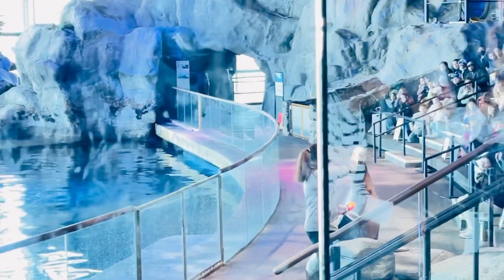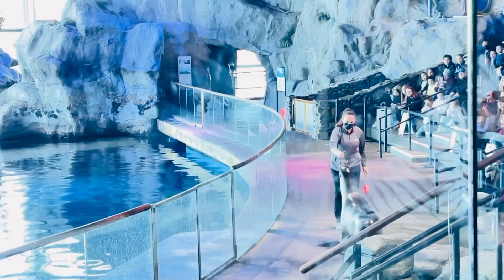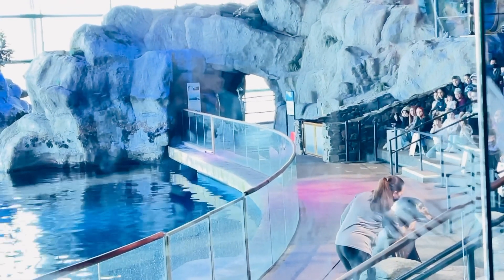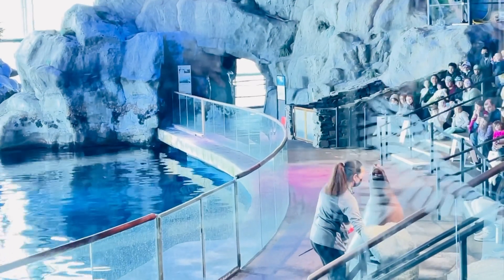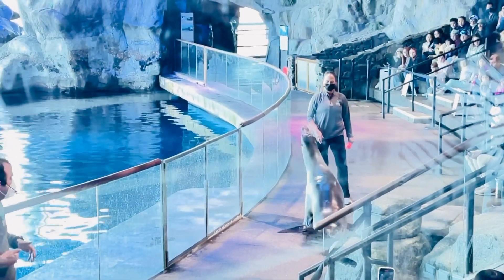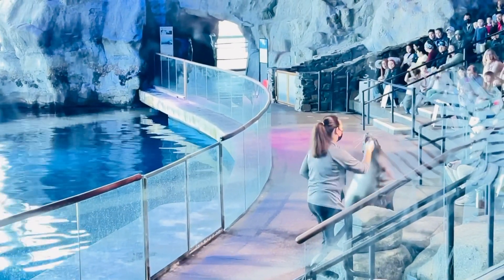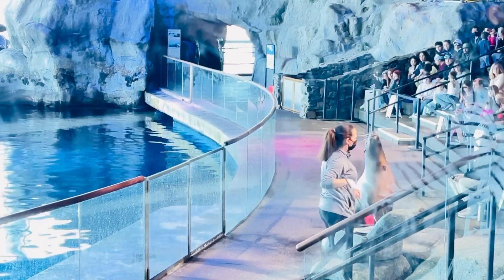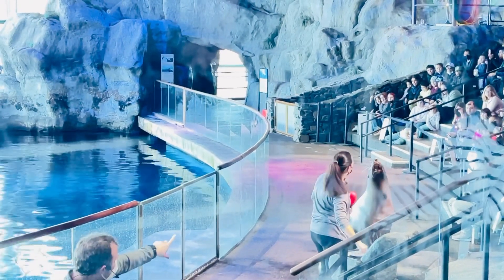PGM SPRING BREAK GATEWAY-SEA LION SHOW @ SHEDD AQUARIUM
Hi guys please enjoy the show of Sea Lion at Shedd Aquarium in Chicago, IL.